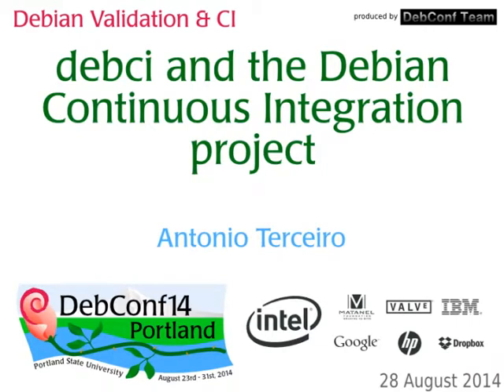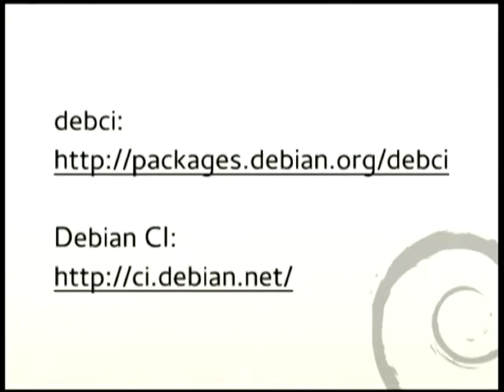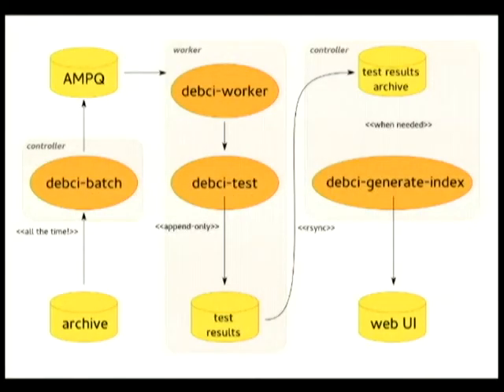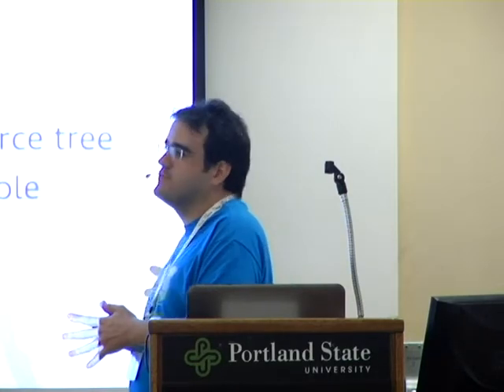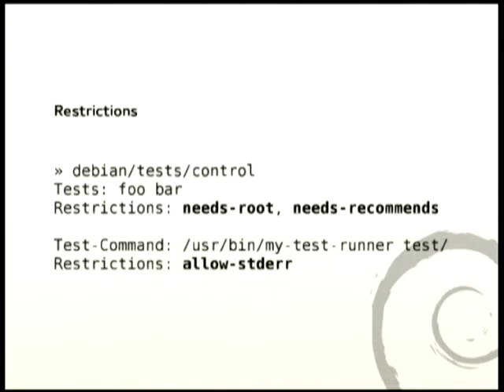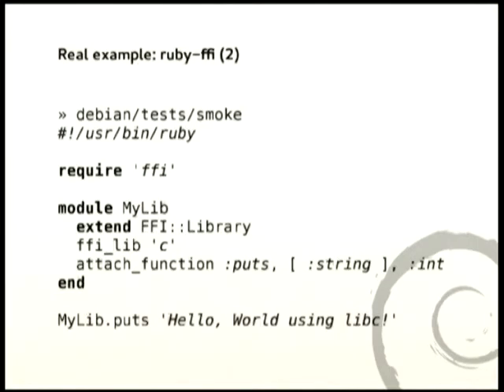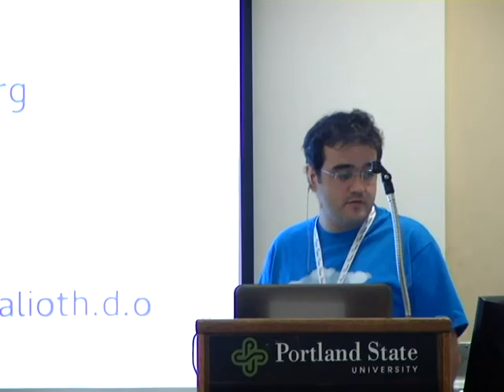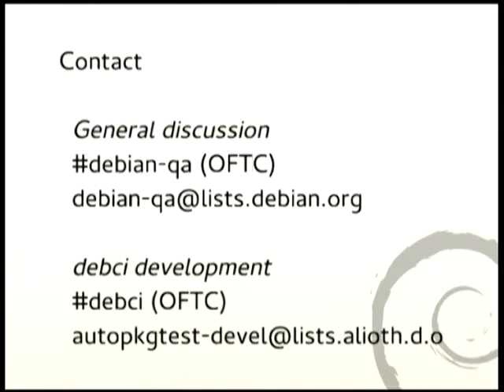debci and the Debian Continuous Integration project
by Antonio Terceiro

Room: Room 328
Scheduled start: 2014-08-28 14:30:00